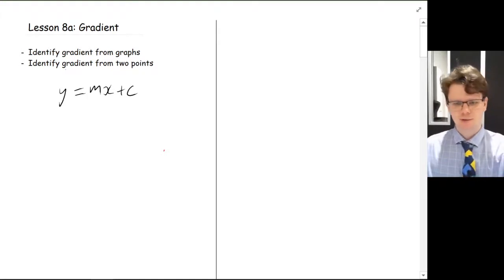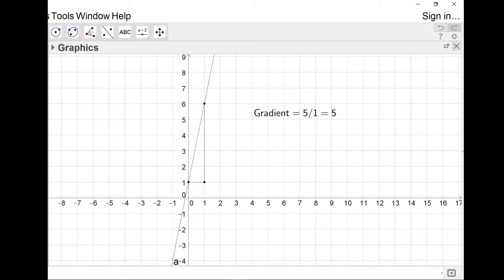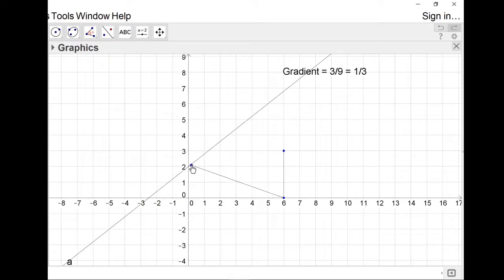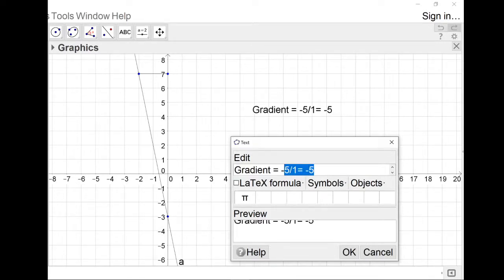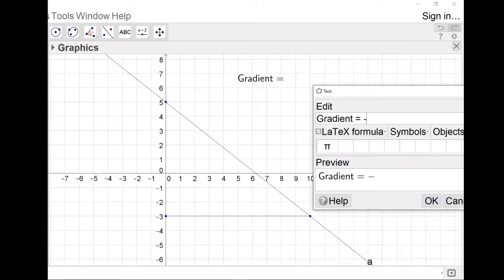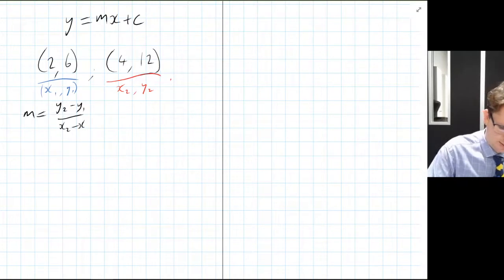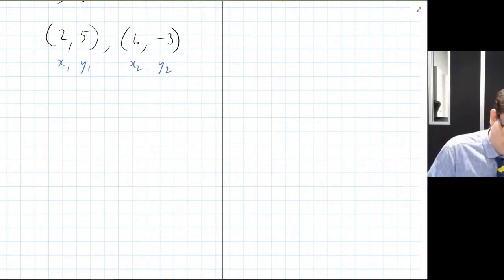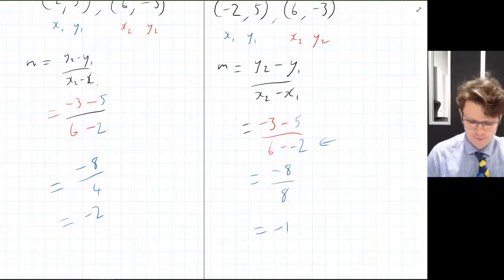Gradient | General Maths Unit 1: Topic 3